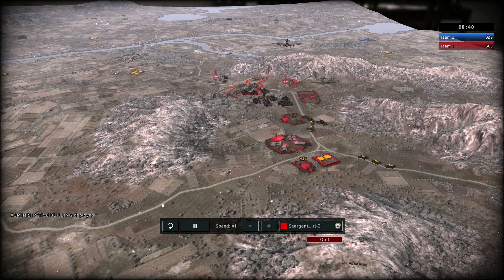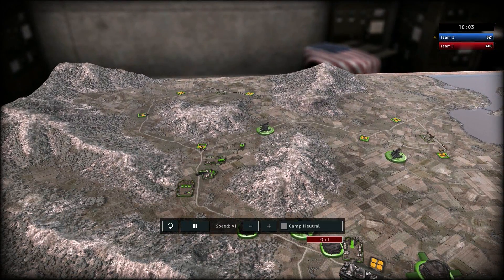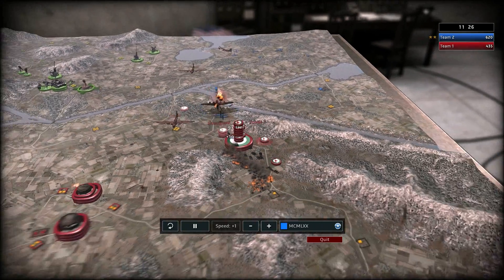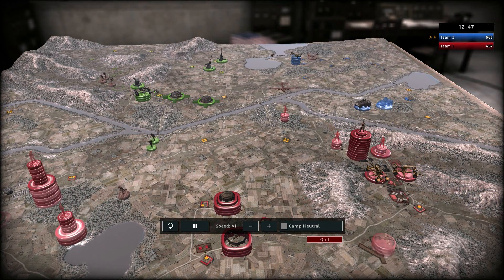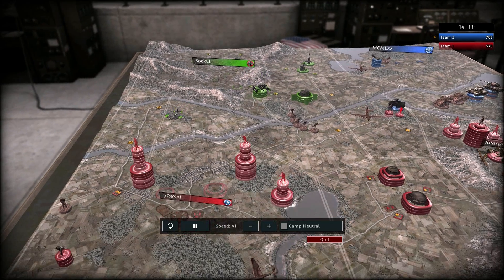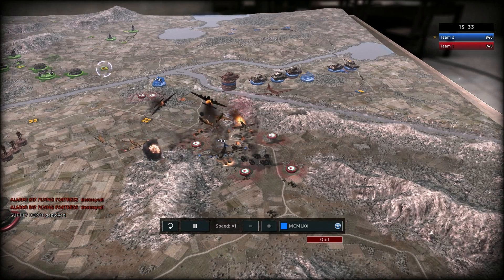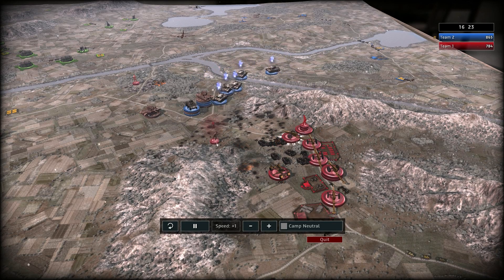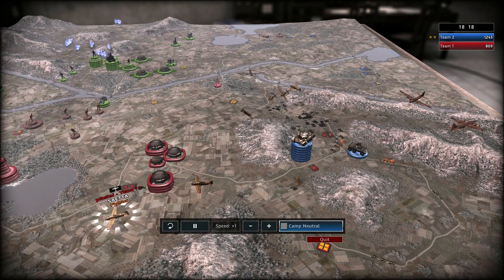2v2 RuseReplay Commentary P2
2v2 Game:

MCMLXX & SOCKUL vs. SEARGENT_ RL-3 & PRESNL